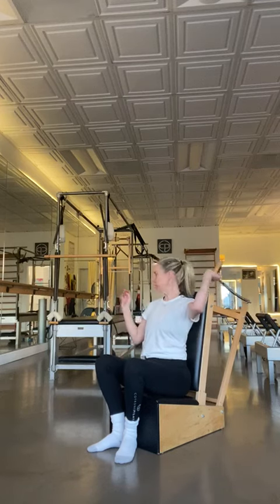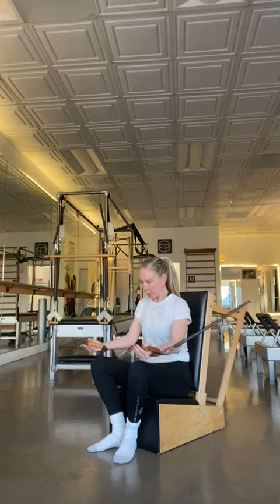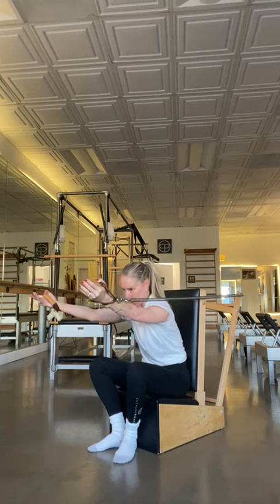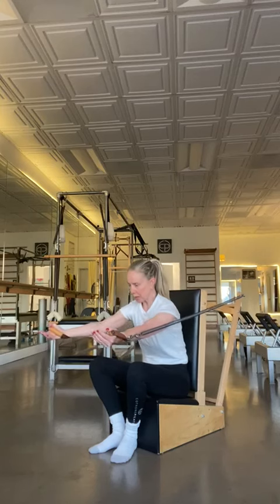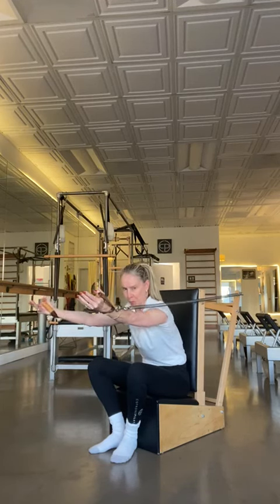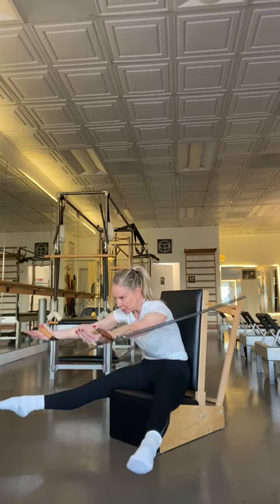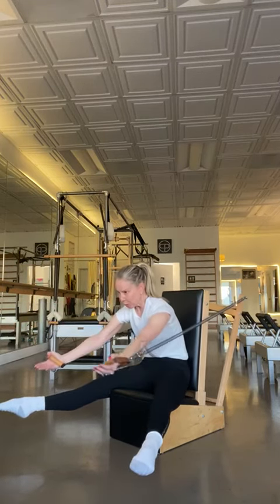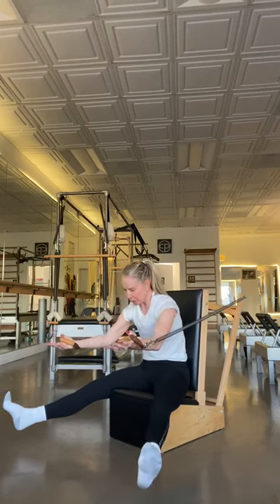Gratz Teacher Tip- Gratz Pilates Small Arm Chair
here is a tip on the Gratz Small Arm Chair from @CotronePilates @Dancespacestudioc